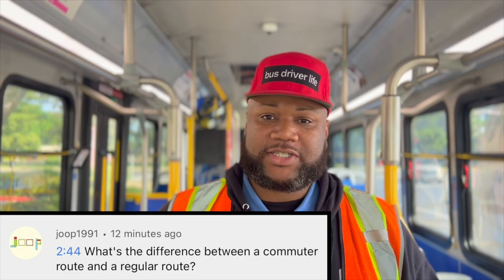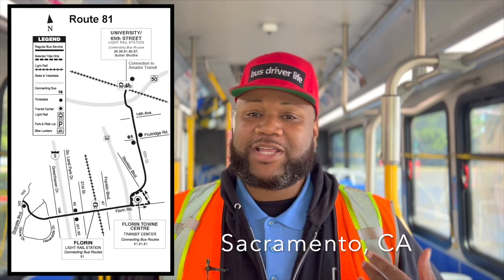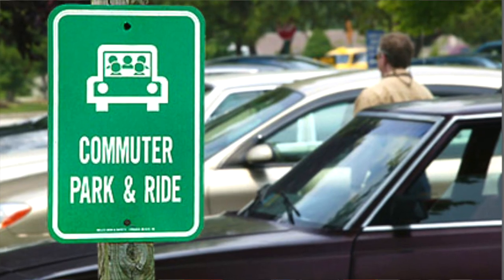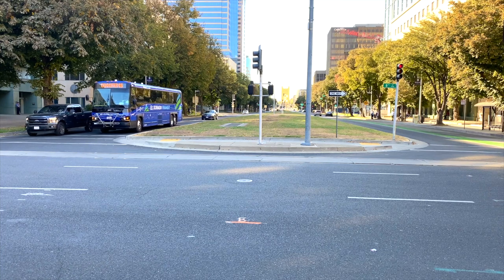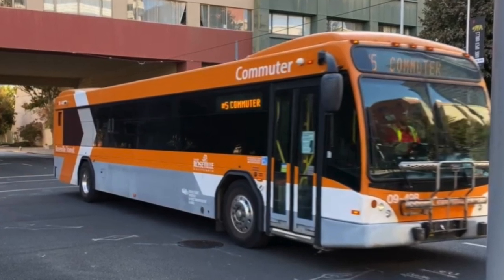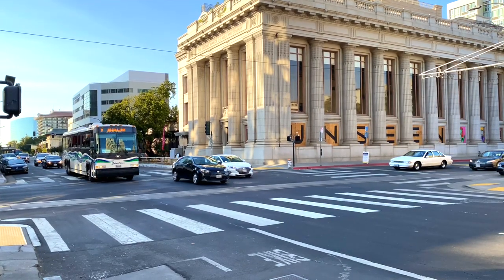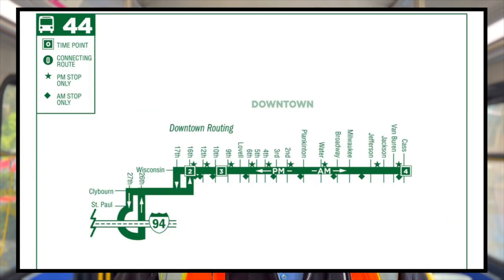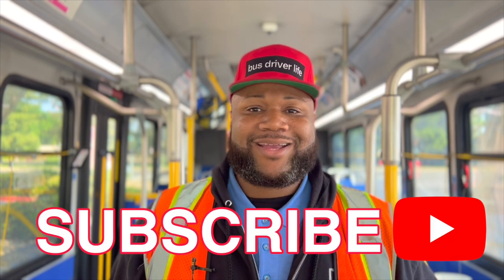Commuter Bus Routes VS. Regular Bus Routes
I said the word "generally" way too many times! LOL!

What's the difference between commuter and regular bus routes? I'll give a brief simple explanation to the best of my ability!

$KeywanRyland

VIEWS AND OPINIONS EXPRESSED IN MY VIDEOS ARE MY OWN AND DO NOT REFLECT MY EMPLOYER.